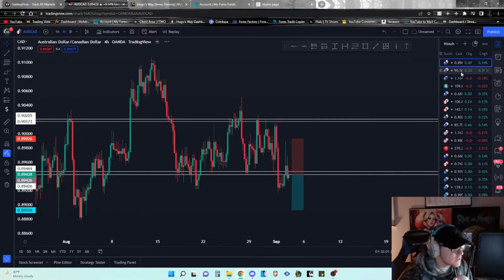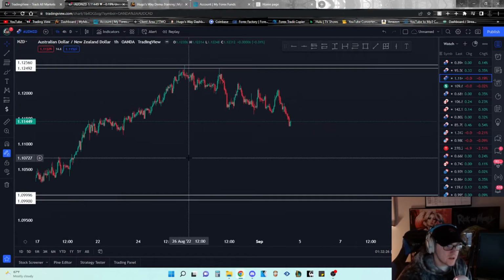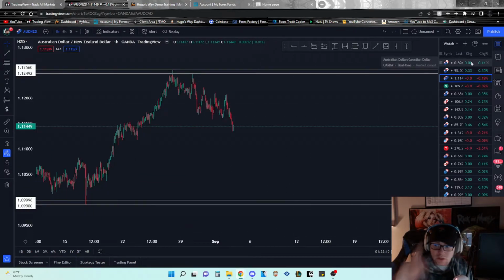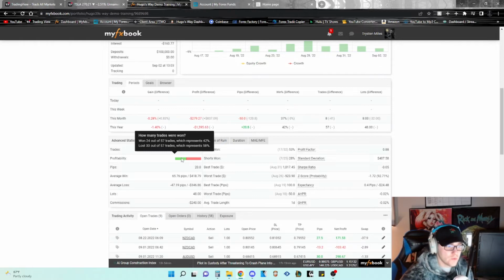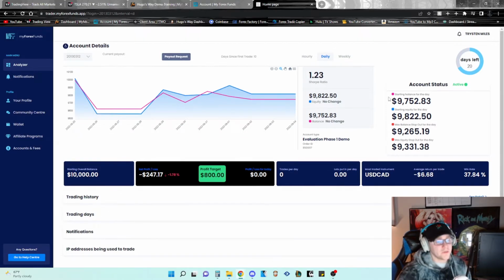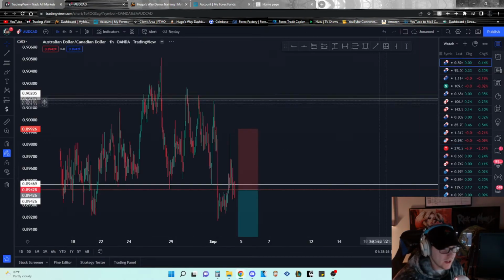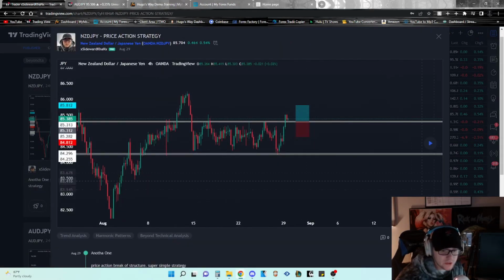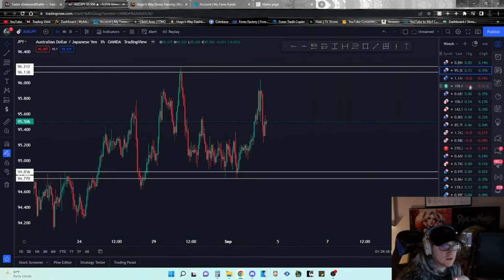110% Gain Strategy - Back Testing Your Strategy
All videos on my channel are to be looked at as entertainment and nothing more. Trading is inherently risky and is not meant for everyone. I am no professional trader, Financial Advisor, nor am I trying to teach anyone anything. I just like to talk about my personal results and experiences with trading in the forex market.

D - PRICE TRAP
4h - BREAK & RETEST
STOP LOSS @ 50 PIPS
TP1 @ 50 PIPS
TP2 @ 100 PIPS